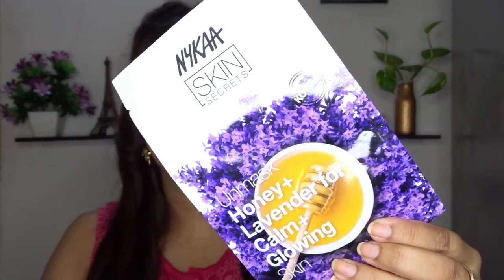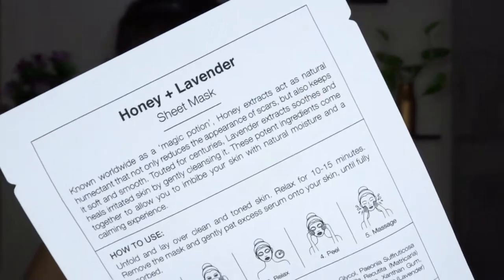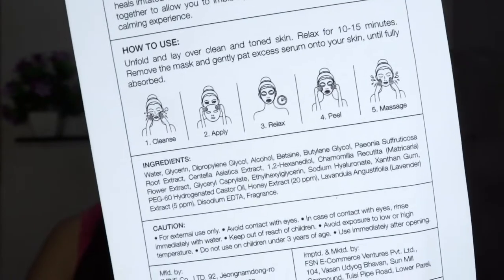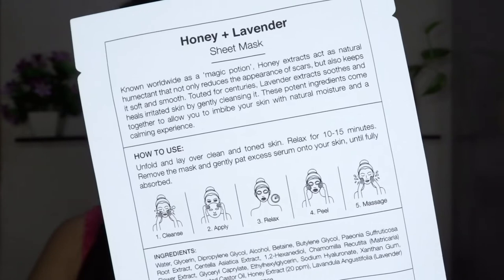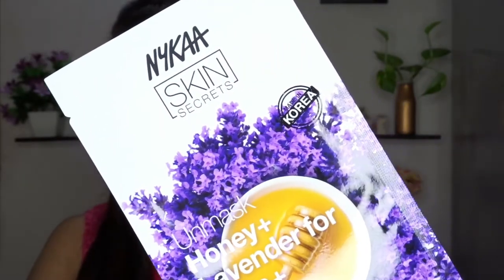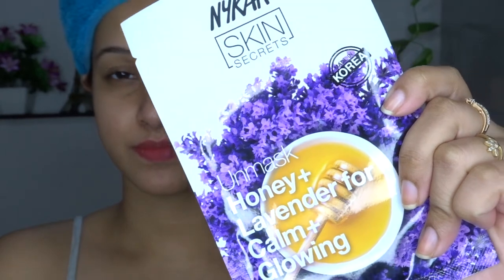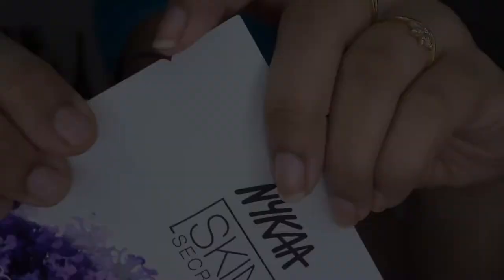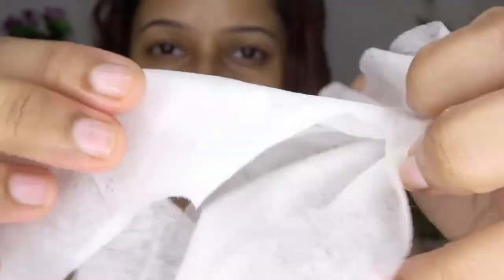Nykaa Sheet Masks Review & Demo | Get Rid Of Acne & Blemishes | Twilight QueenBee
Today I am sharing my review on Nykaa Skin Sheet Mask which really help me to get rid of acne and blemishes. To know how these three sheet mask helped me in detail watch till the end. Also, I gave a demo. So, I hope the informations mentioned in the video will be helpful for you all.
Please don’t forget to give a big thumps up.
               See you in my next video. Till then take care of yourself.

Twilight QueenBee.
XOXO.

XOXO.